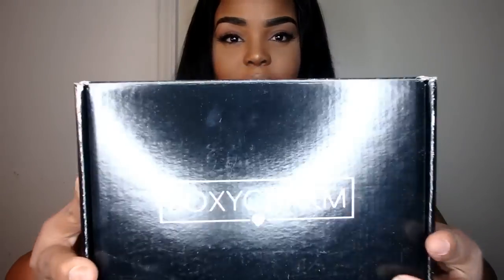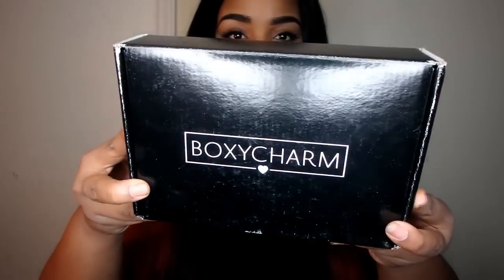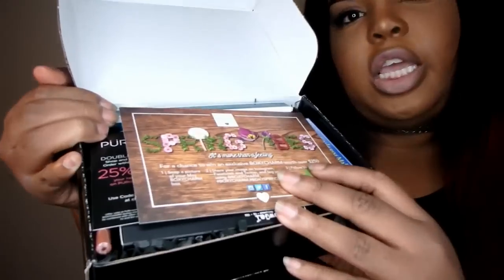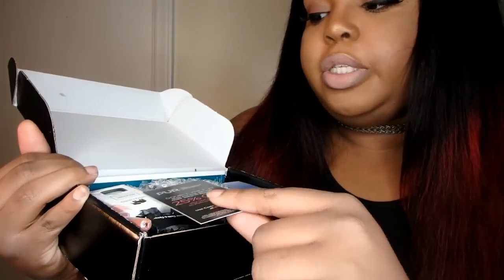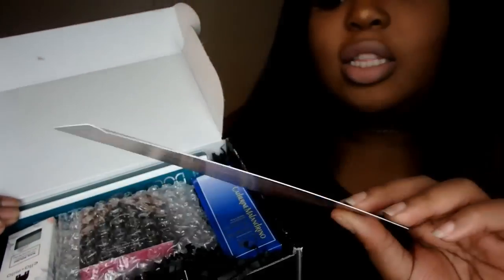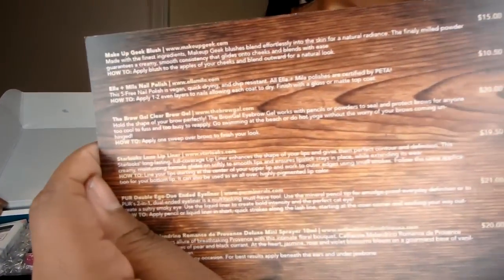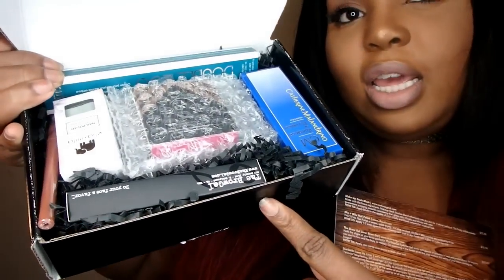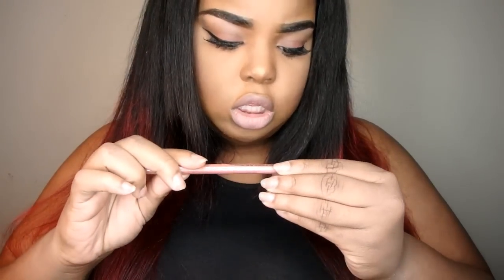What's A Boxycharm? | May Box | Lips, Nails, Cheeks, Brows & Fragrance